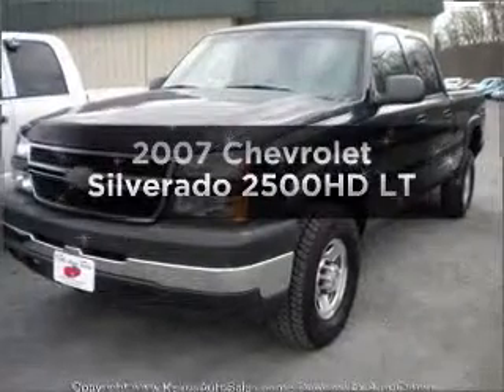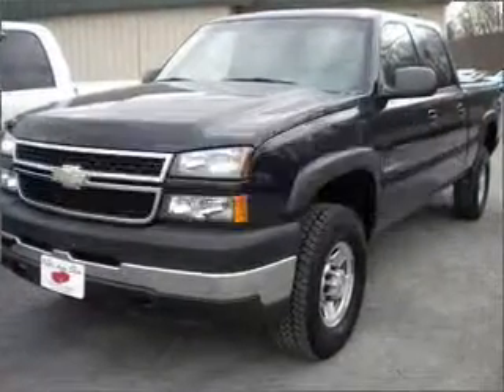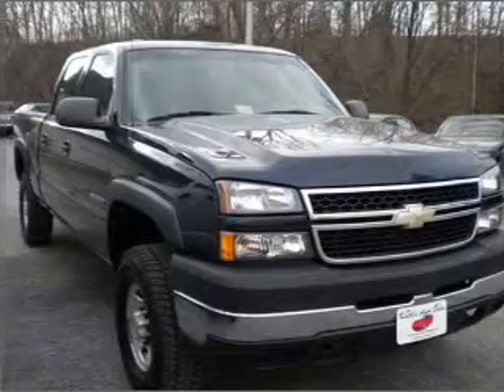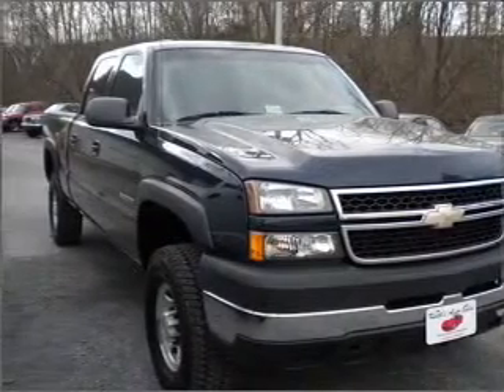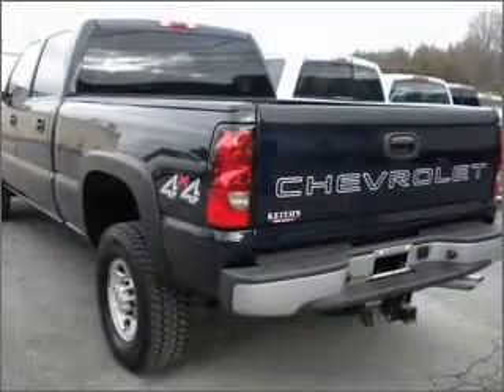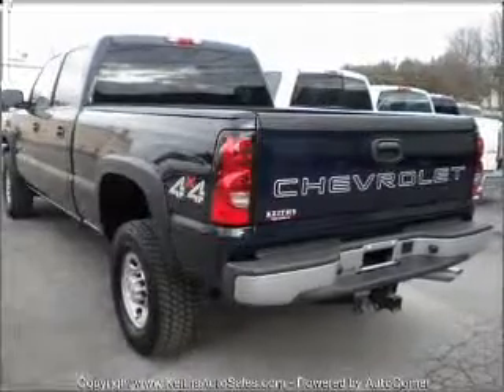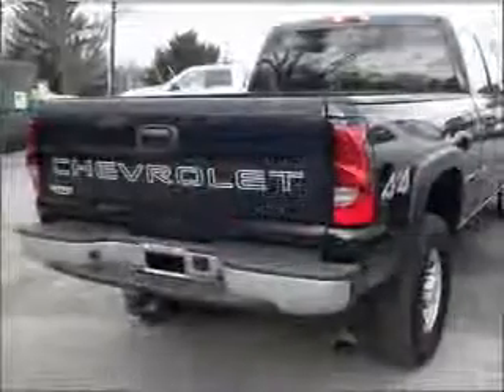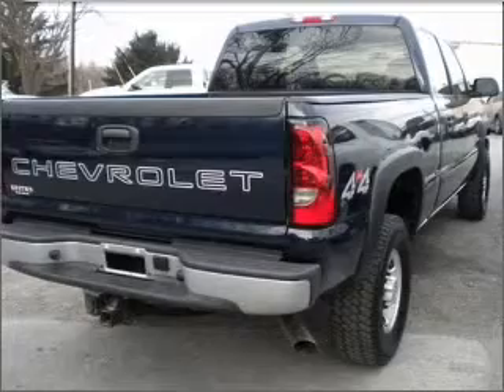2007 Chevrolet Silverado 2500HD - Penn Laird VA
Year: 2007
Make: Chevrolet
Model: Silverado 2500HD
Trim: LT
Engine: 6.0 liter 8 cylinder 16 valve
Transmission: Automatic
Color: Dark Blue
Mileage: 73811
Address:
6158 Spotswood Trail